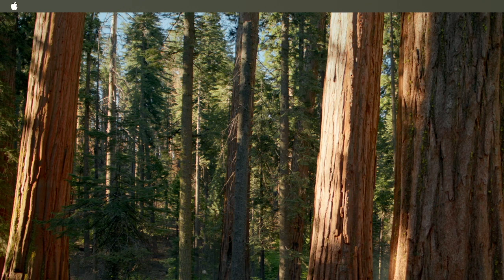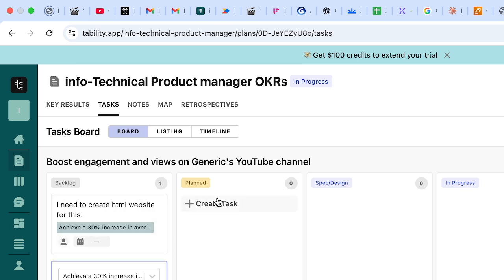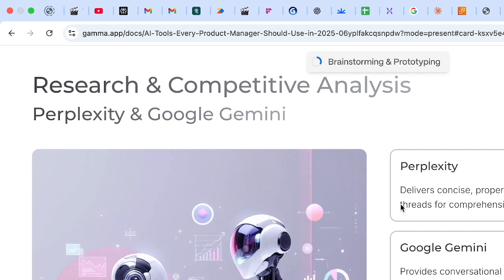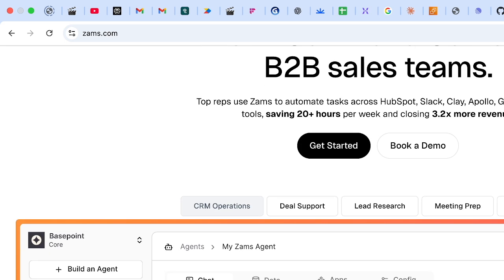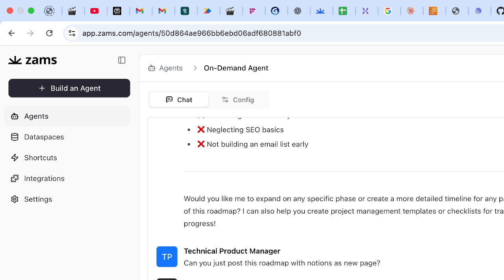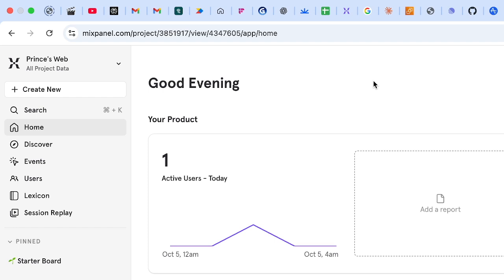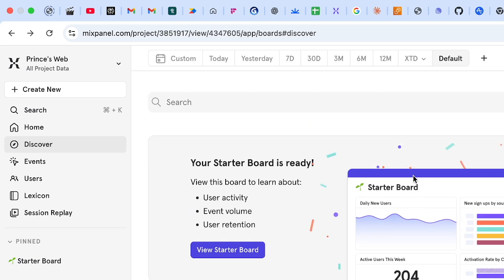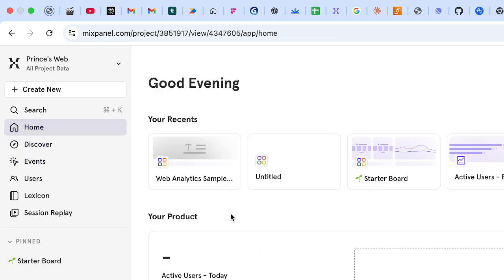Top 5 AI Tools for Product Managers in 2025 (Better Than You Think!)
🚀 Stay ahead of the curve! These are the Top 5 AI Tools every Product Manager needs to know for 2025.

The landscape of product management is evolving fast. In this video, I break down the 5 most impactful AI tools that will help you ship better products, understand your users, and work more efficiently. Forget the generic lists; these are the tools specifically chosen for the modern PM.

These tools cover analytics, roadmapping, documentation, and team alignment. Whether you're a technical PM, a growth PM, or just starting out, this video will give you a actionable roadmap for integrating AI into your workflow.

What AI tool are you most excited to try?